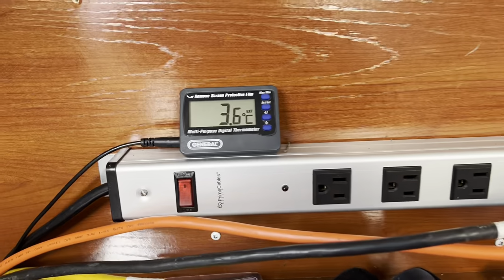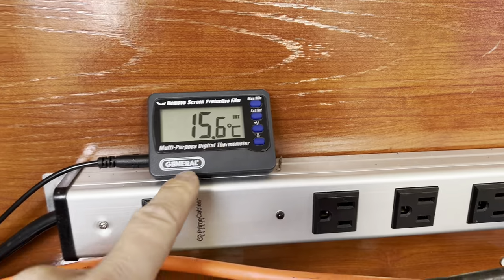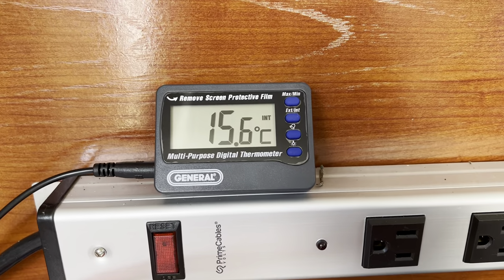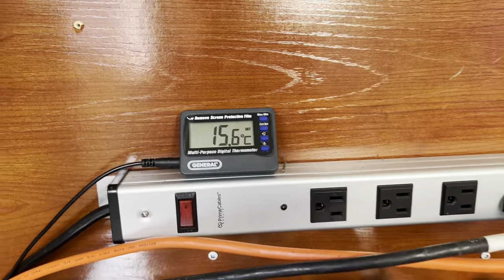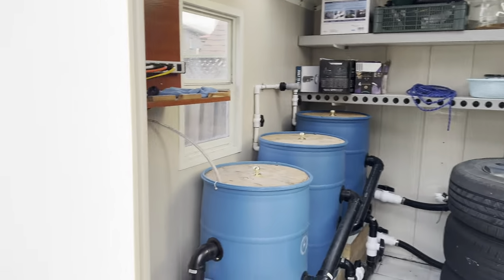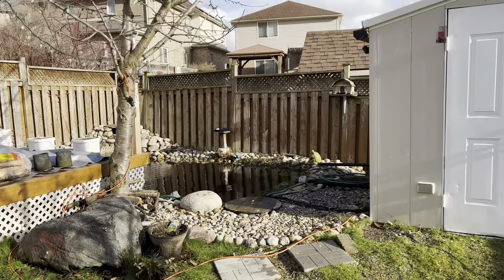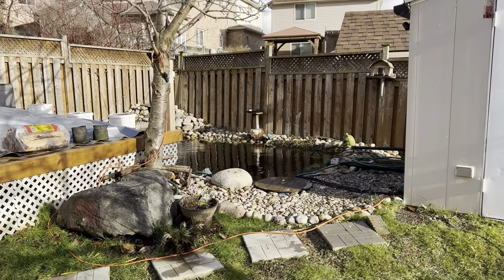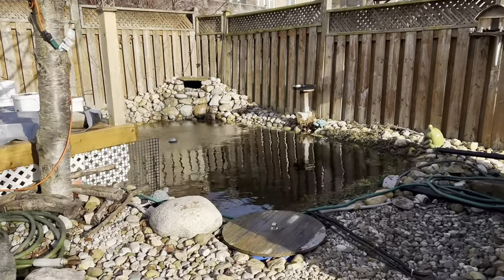DIY Koi Pond Update - Christmas Giveaway Gift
Sorry guys, apparently YouTube would have  removed your first comment if leave your email.
You can send me direct message via my channel homepage under ‘about’ (on web browser)
Or DM at: